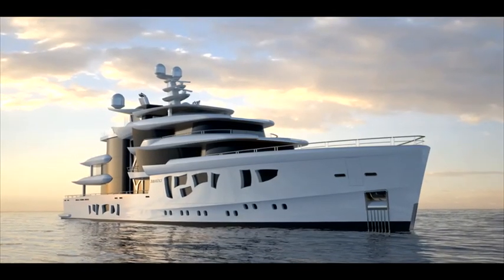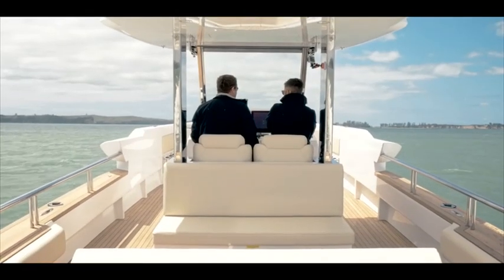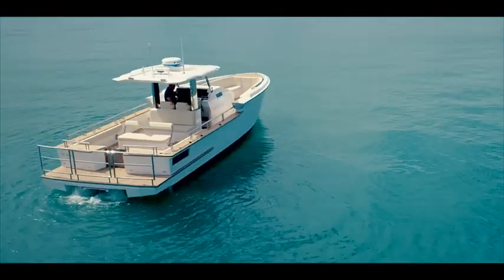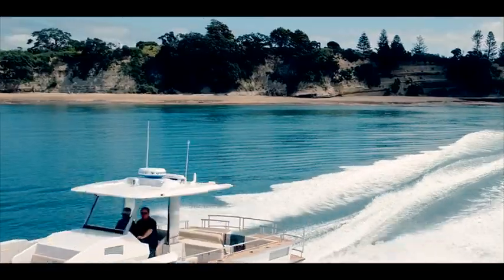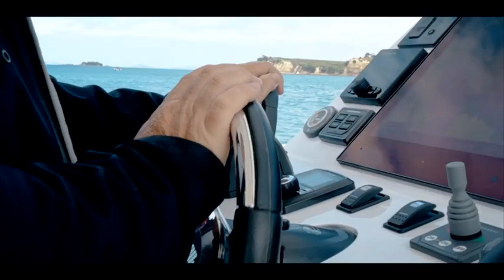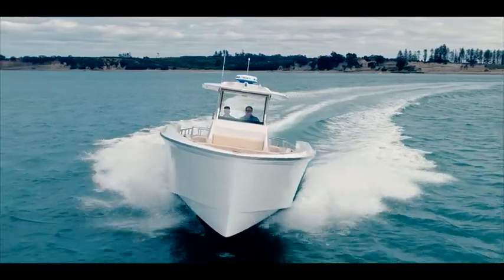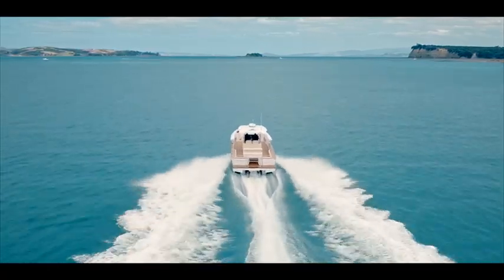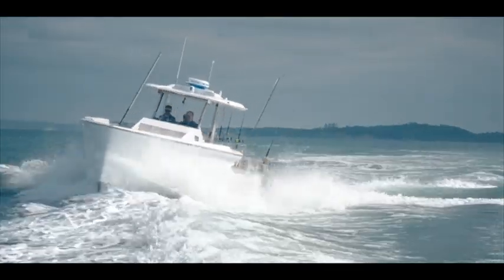T2 Artefact Coming Home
Just over four years ago, we launched an 11.75m tender, T2 Artefact, for the super yacht MY Artefact. In a few weeks, we are getting T2 back, so we can give her a little bit of TLC.
The reason for this is that MY Artefact is in New Zealand for some summer cruising.
Below is a nice interview from Radio New Zealand of MY Artifact's New Zealand captain, Captain Aaron Clark. We even get a mention; thank you, Aaron.

And I re-posted the video of T2 not long after she was launched, in case you have yet to see it.